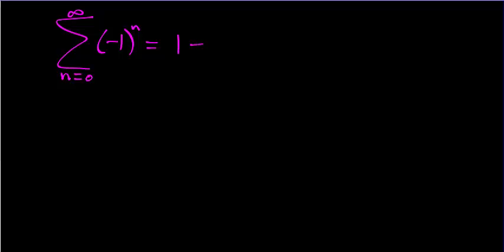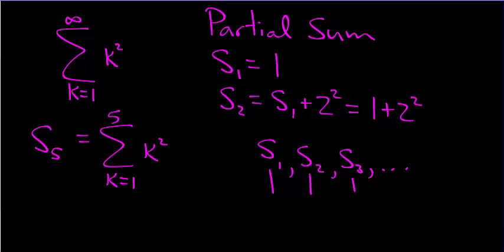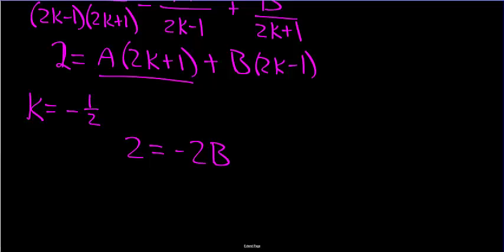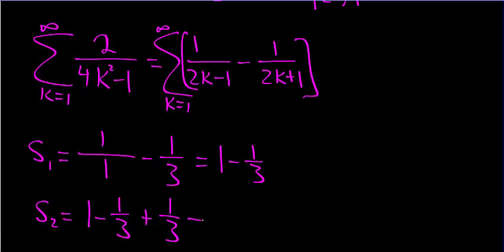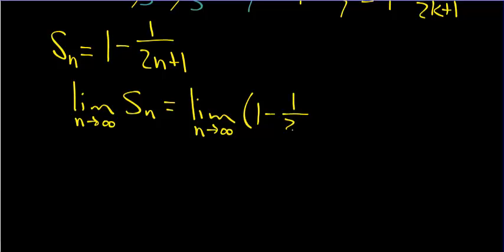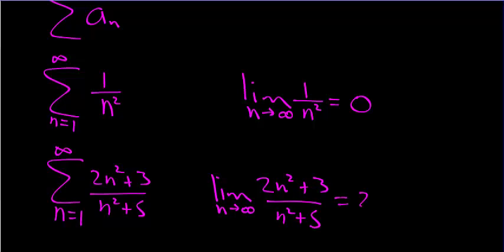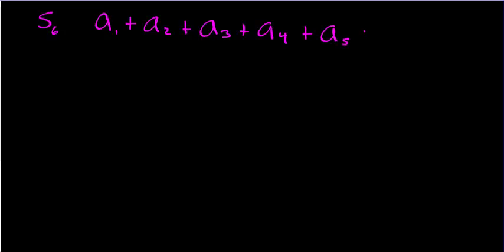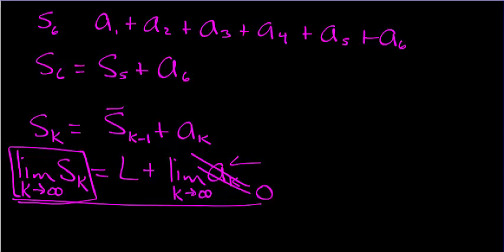Convergence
Series Convergence Introduced